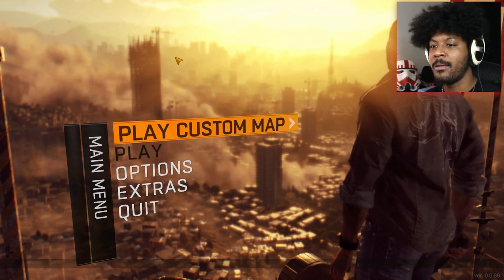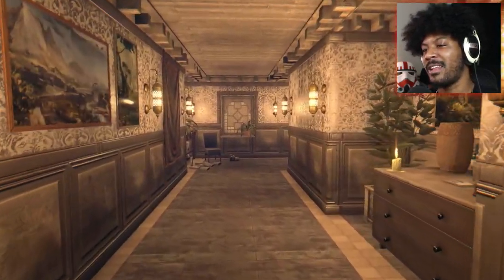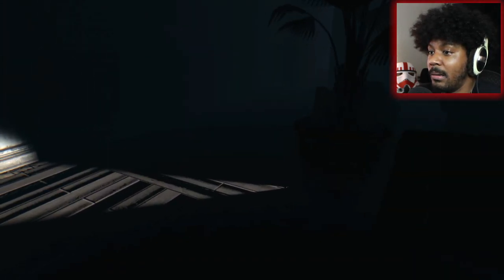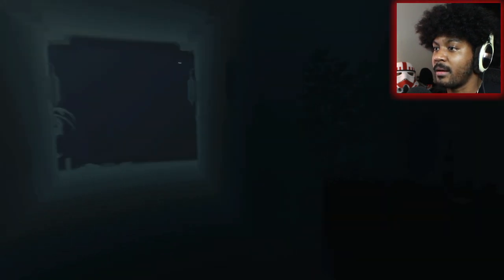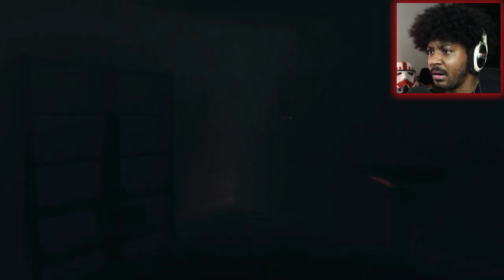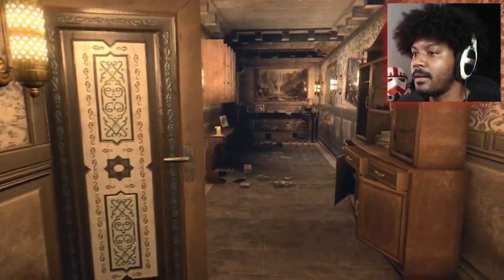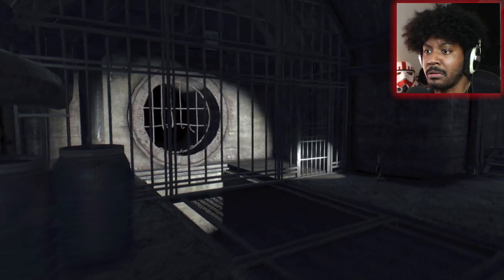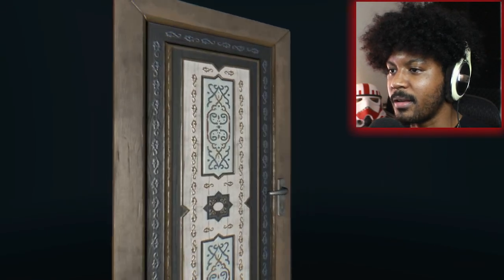SOMEBODY GET THIS MAN SOME COCOA BUTTER | Dying Light: Repetition Horror House (Custom Map)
Dying Light 2 is downloading so this Dying Light Silent Hill P.T. Resident Evil Jumpscares Everywhere Repetition Horror House Custom Map will have to do for now. And please... somebody get this man some cocoa butter.

SOMEBODY GET THIS MAN SOME COCOA BUTTER | Dying Light: Repetition Horror House (Custom Maps)
Dying Light 2 is downloading so this Dying Light Silent Hill P.T. Resident Evil Jumpscares Everywhere Custom Horror Map will have to do for now. - Music Credits -

"I'm not perfect. From me, it's ALL LOVE regardless of the circumstance. However, there are many people who need to be punched in the face- 'with love'."
~ Mans Too Lit